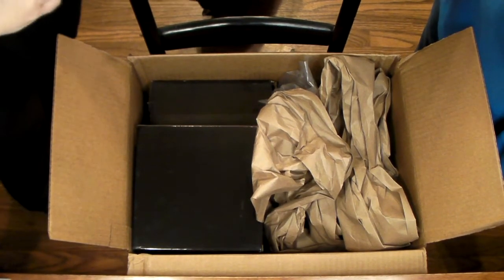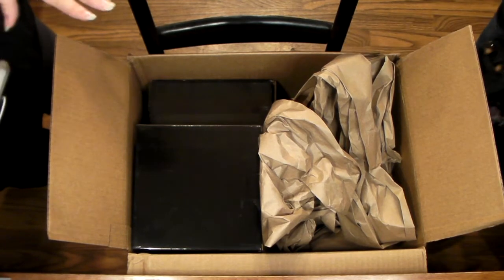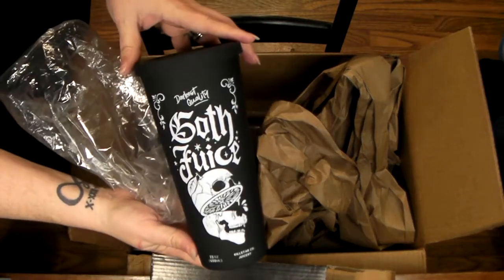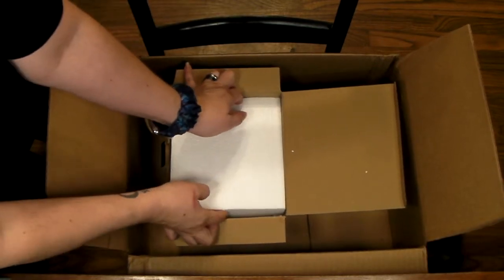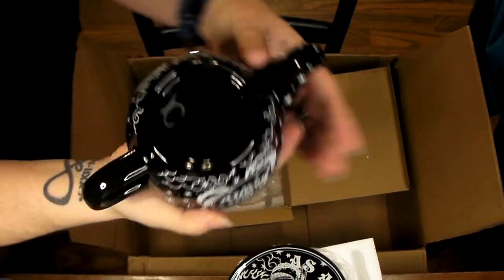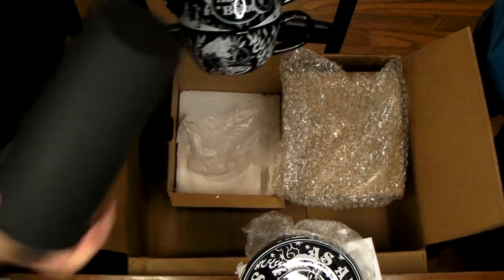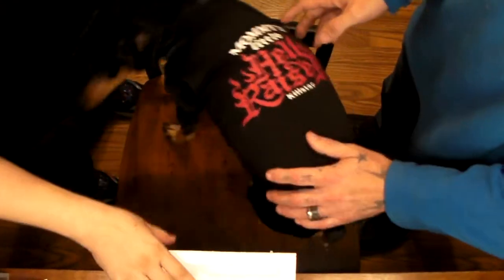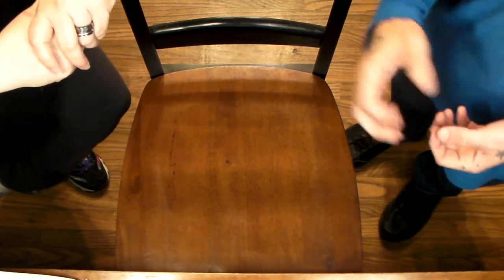Unboxing a Killstar Box! What kind of cool stuff did we get?? Part 1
Unboxing a Killstar Box! What kind of cool stuff did we get??